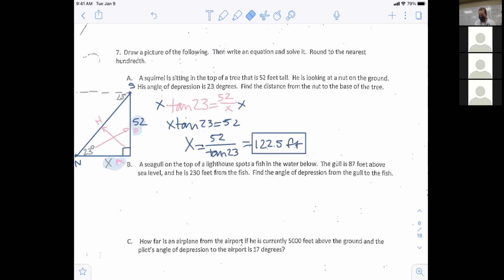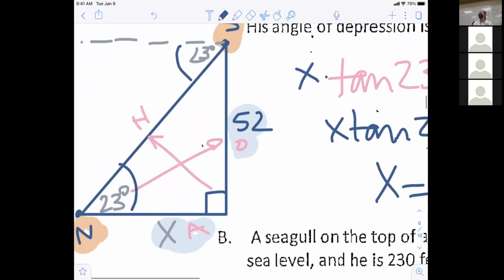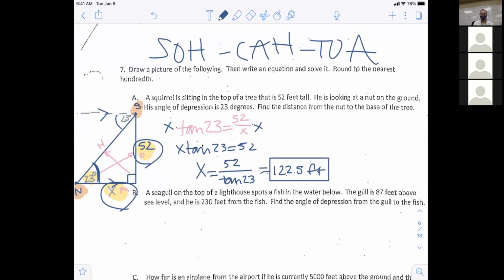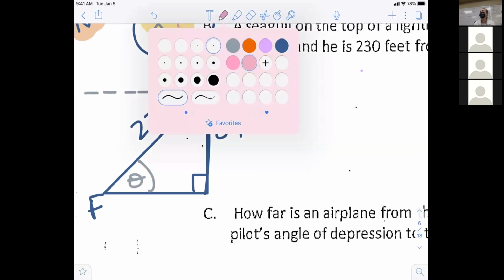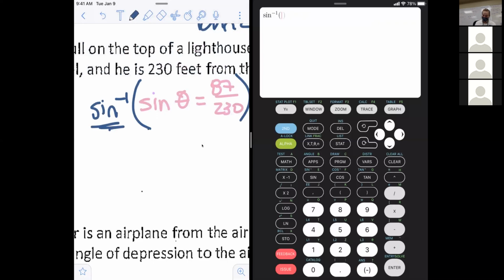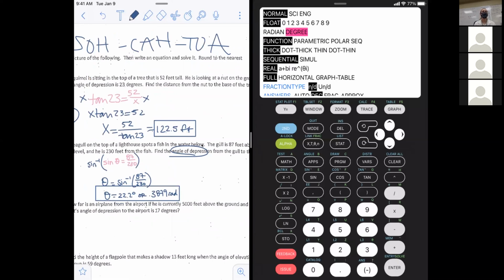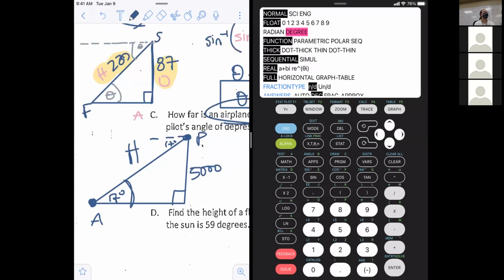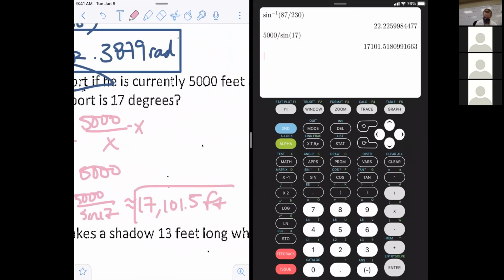PreCalc: Lesson 4.2 word problems part 1